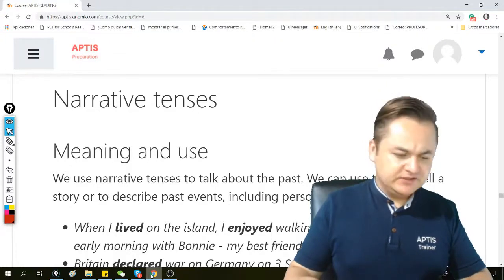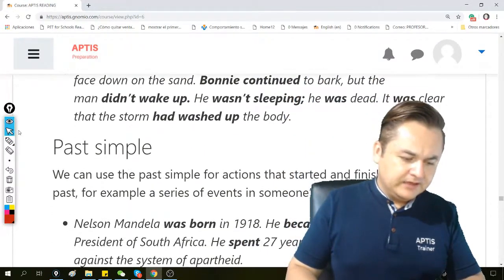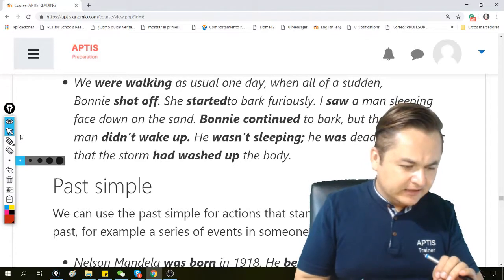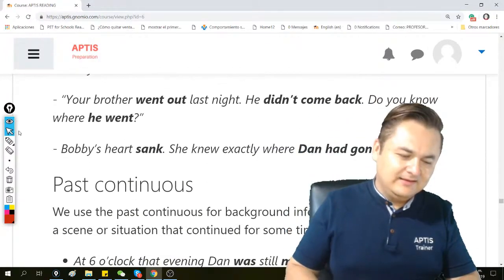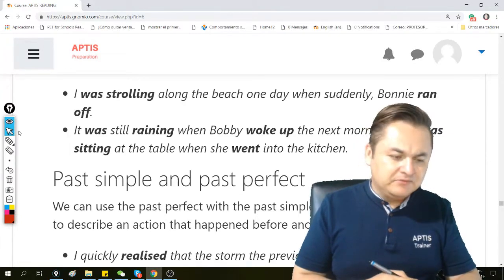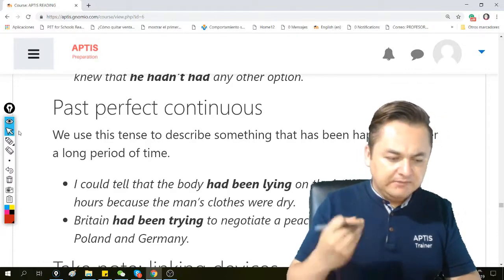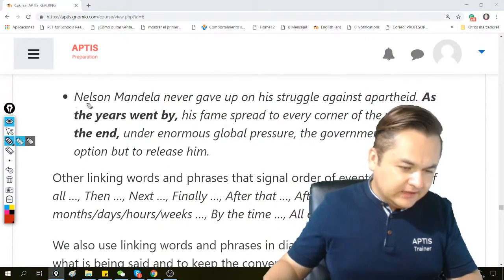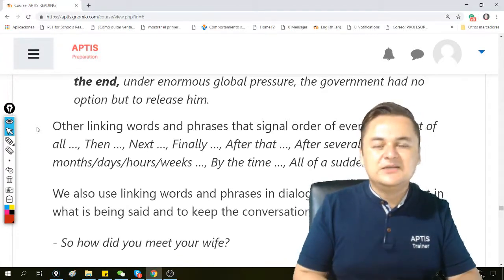APTIS GRAMMAR, NARRATIVE TENSES, TOPIC EXPLANATION